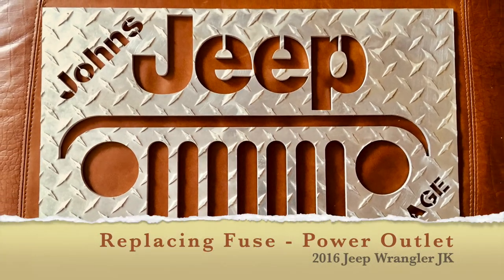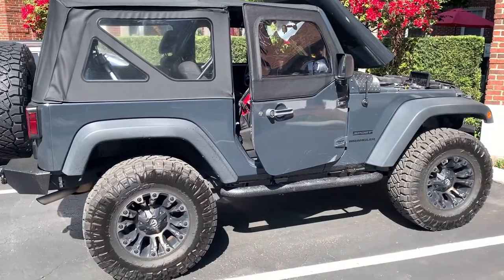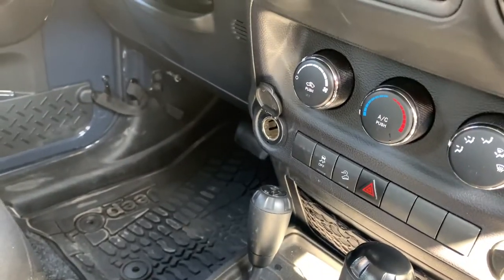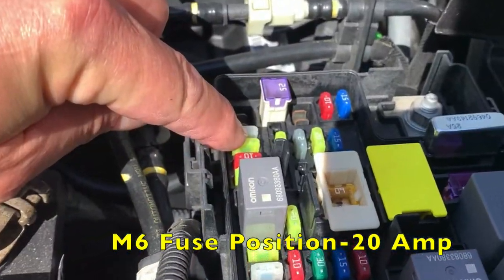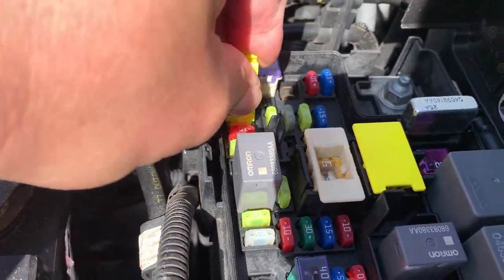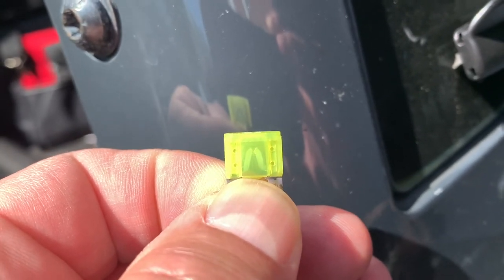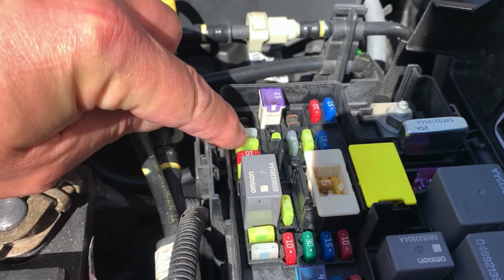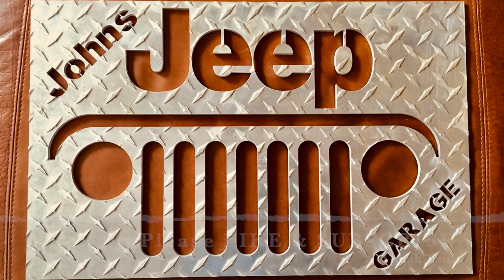12V DC Power Outlet not working? (Cigarette Lighter) on Jeep JK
Is your Power Outlet  (12 volt DC Auxiliary Power Socket) (or Cigarette Lighter) not working on your Jeep Wrangler JK or JKU?  It may be the 20 Amp fuse.  This fuse is found in the M6 fuse position in the fuse box under the hood.  This SHORT video is only how to find and replace the Power Outlet fuse.  NOTE:  The Inverter fuse is not on this video but is replaced the same way and can be found on the fuse diagram at the top of the box (this fuse is normally located around M7 position).
There is a fuse removal tool in your Fuse Box which is shown on this video, otherwise use your own removal tool. Always be careful working around electrical components and do not do this while the Jeep is running. If you are not experienced, do not do this without professional help. Contact your service provider if you have any questions. Jeep JeepWrangler jeeps @JohnsJeepGarage

John's Jeep Garage attempts to make this content as correct as possible.  We do not make any promises or claims about the accuracy of the task described in the videos. Any DIY person or persons attempting to repeat these tasks must do so at their own risk. John's Jeep Garage is not liable for any injury, loss or damage resulting in information contained in this video.  Seek professional help if you are not experienced in these tasks.  Thank you.